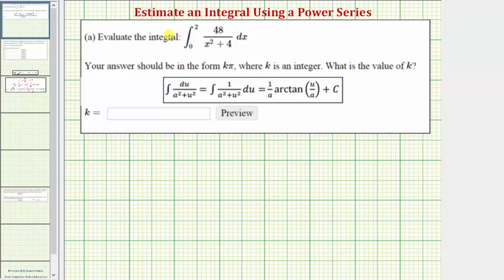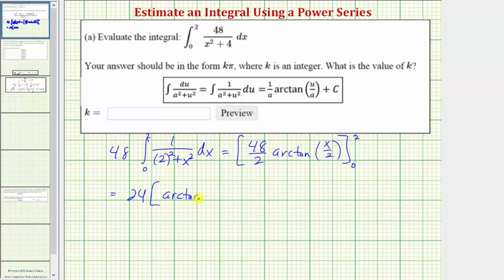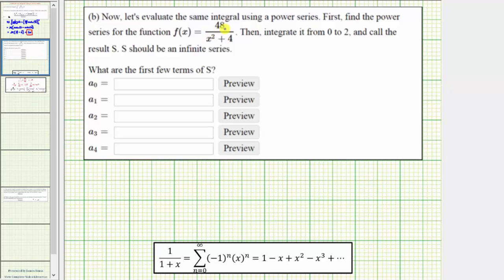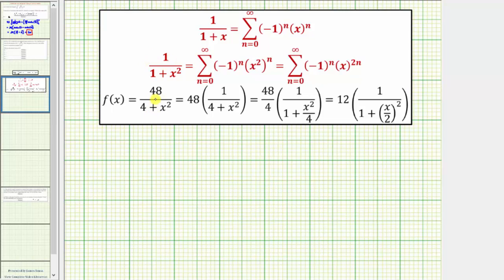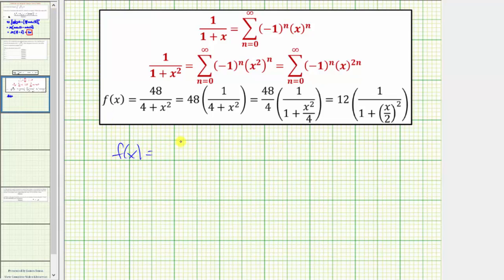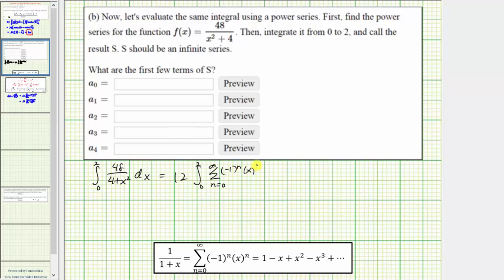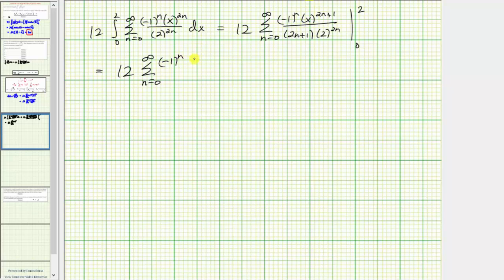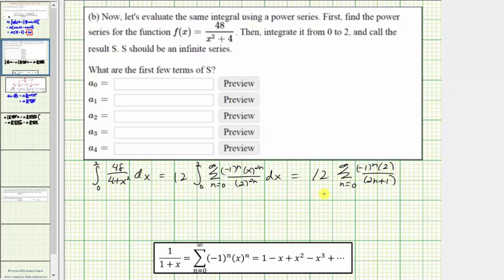Estimate a Definite Integral using a Power Series (Rational Function)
This video explains how to evaluate a definite integral using a power series.  The result is used to estimate pi.